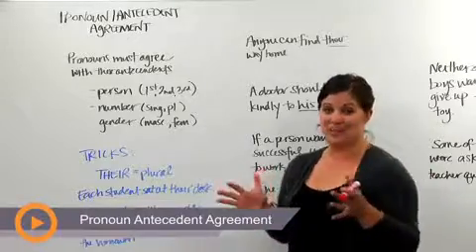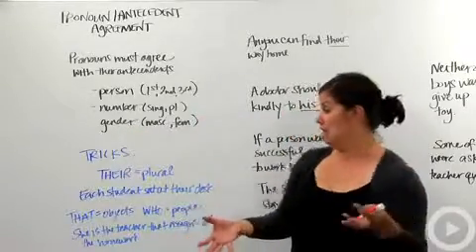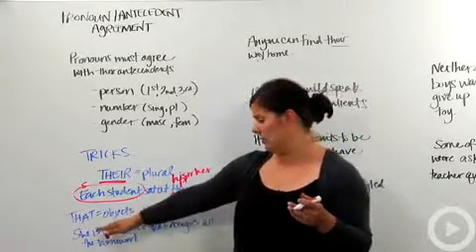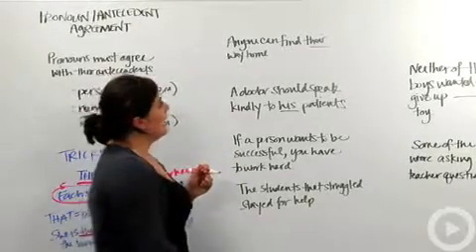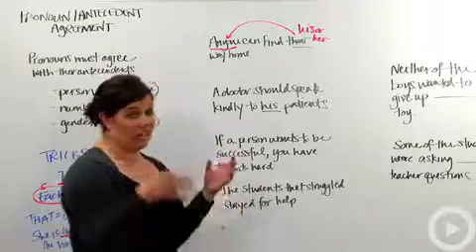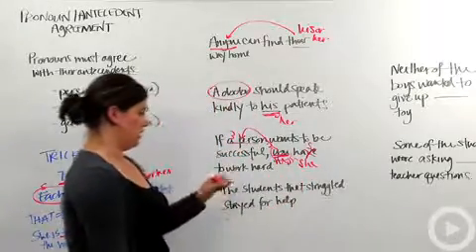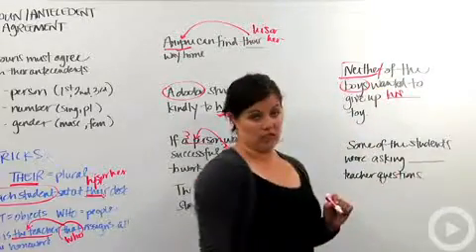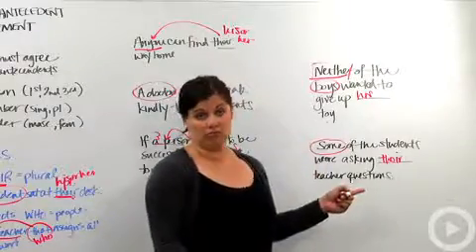Pronoun Antecedent Agreement Grammar Video by Brightstorm 1